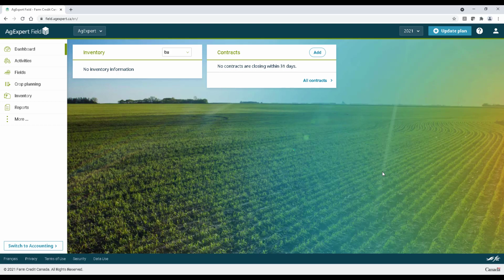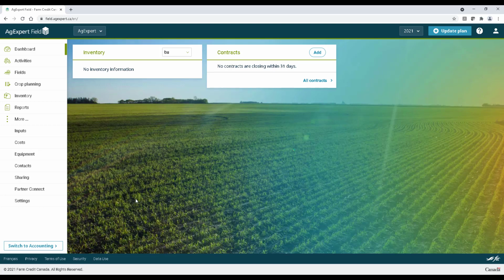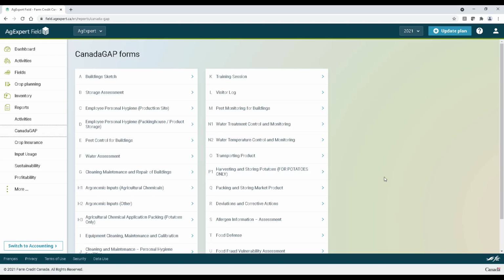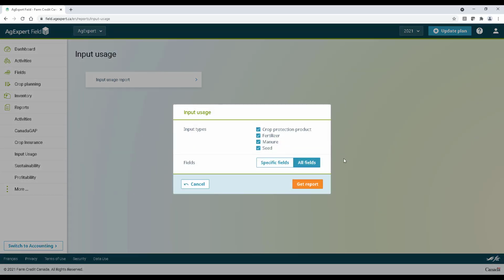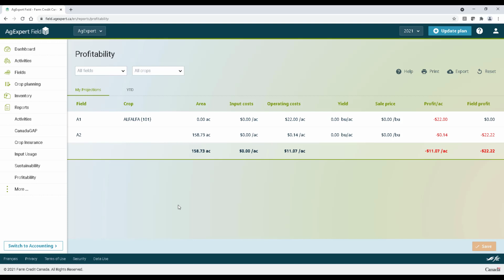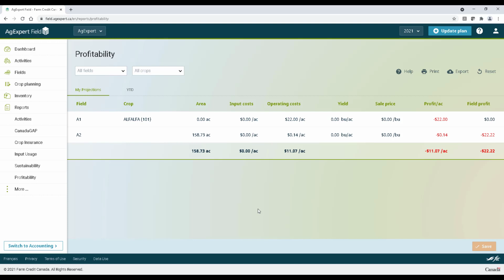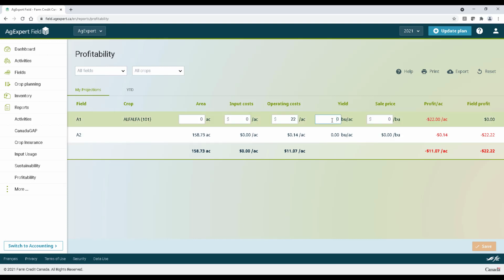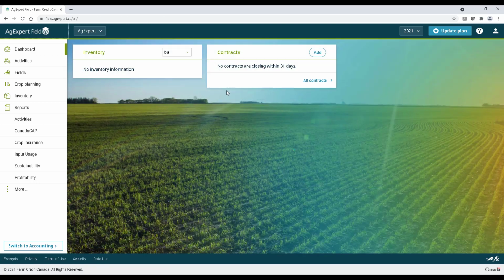How to leverage reports to maximize the value of using AgExpert Field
Learn how to leverage reports to maximize the value of using AgExpert Field.

Note: Captions are auto-generated